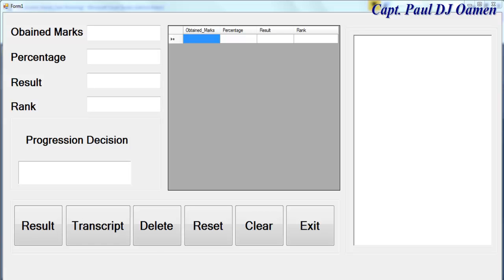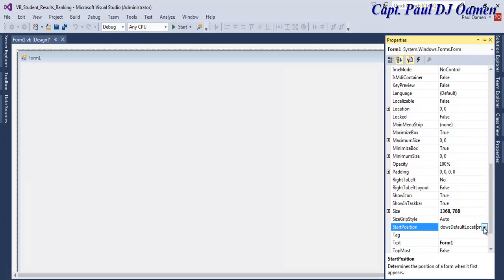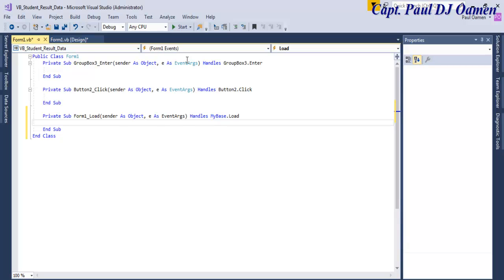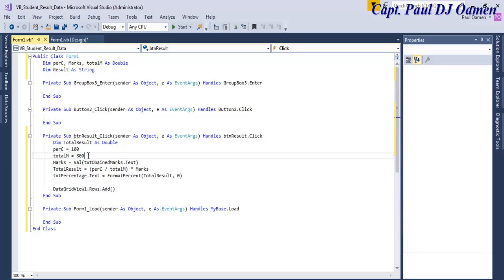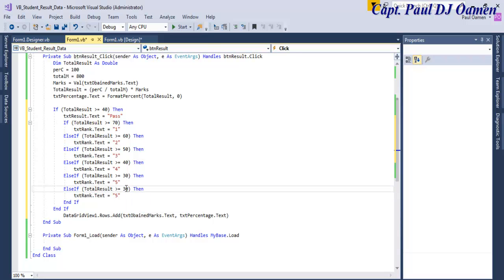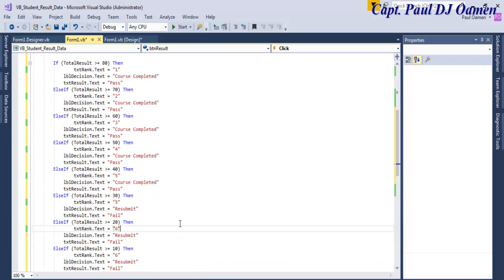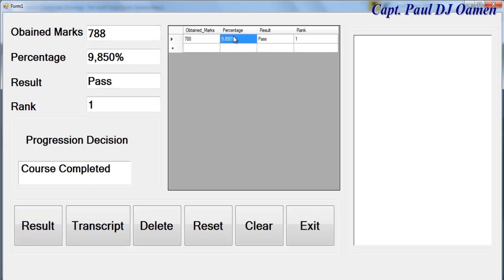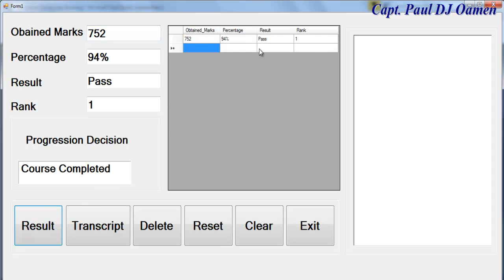How to Create Student Result Recording System in Visual Basic.Net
How to Create Student Result Recording System in Visual Basic.Net using GroupBox, RichTextBox and other components used include Textbox,  Labels, Button, DataGridView,  and the use of arithmetic operators within the declared function.